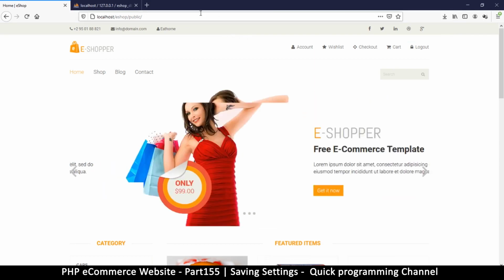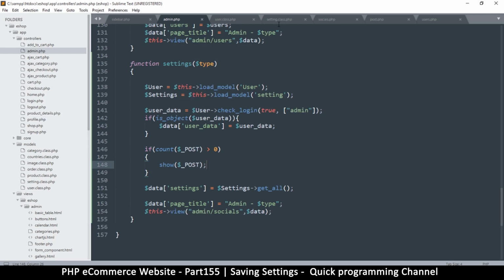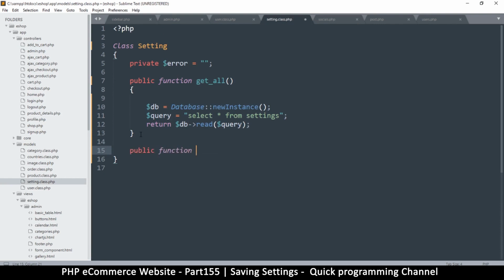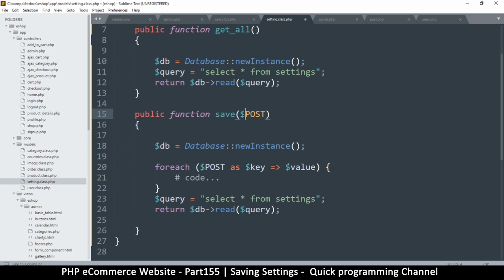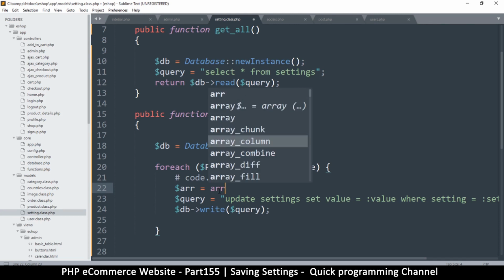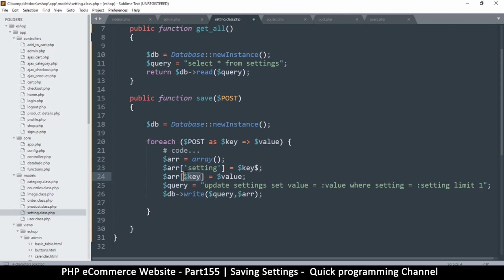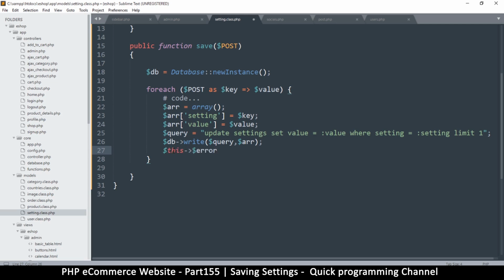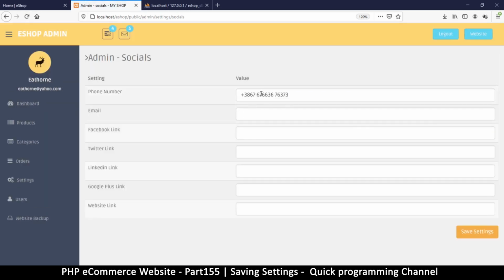#155 PHP Ecommerce website development | Saving settings | MVC OOP - Quick programming